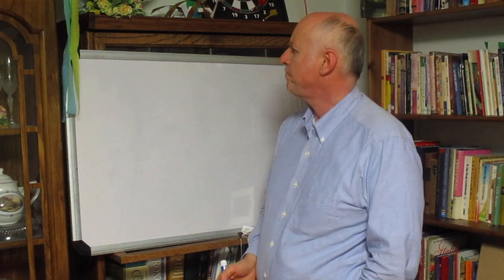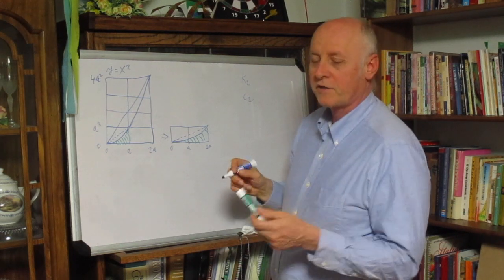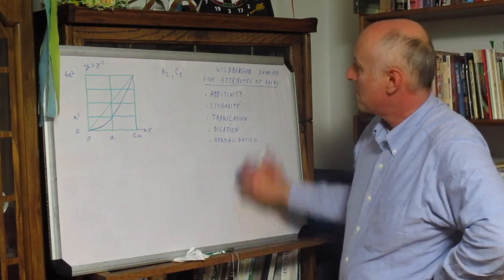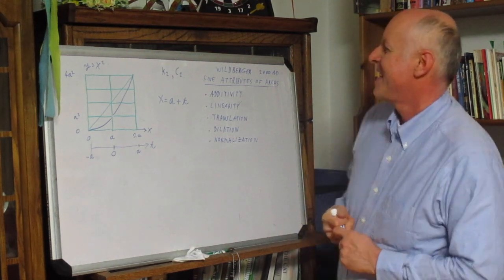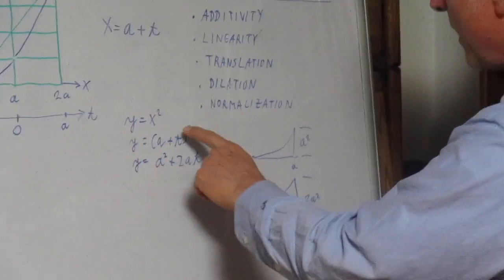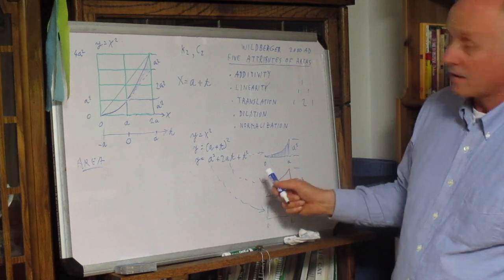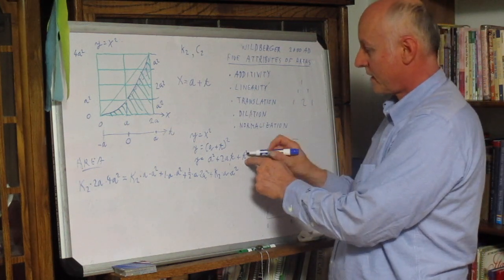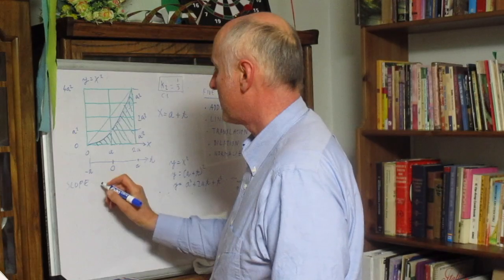1.4 Exact K2 C2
This video describes the derivation of the iso ratiometric invariants K2 and C2.